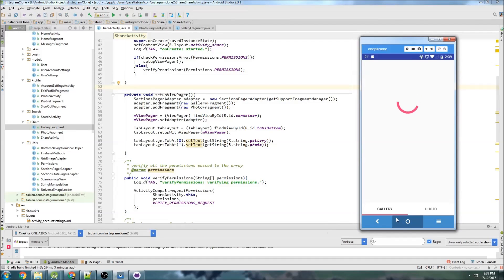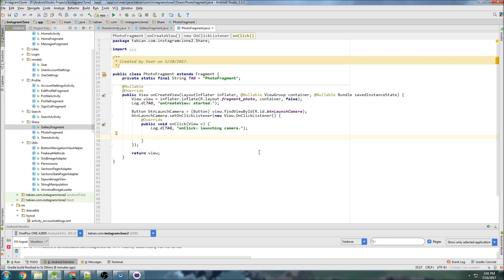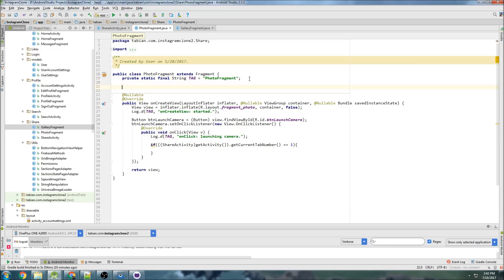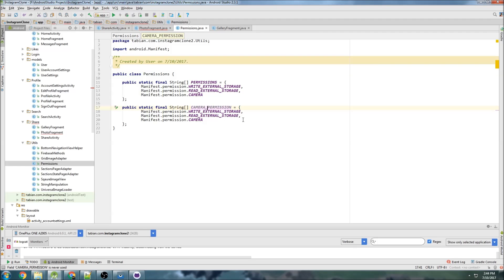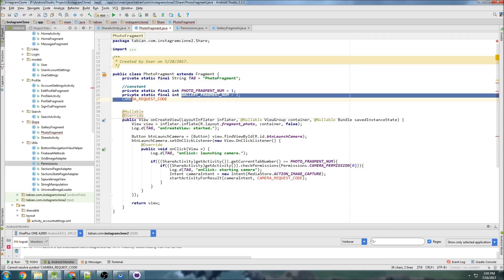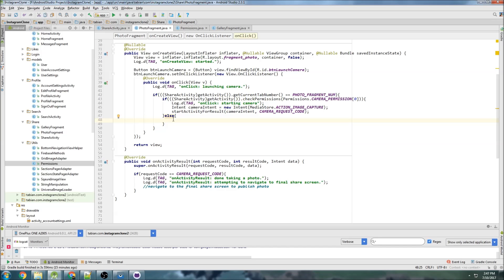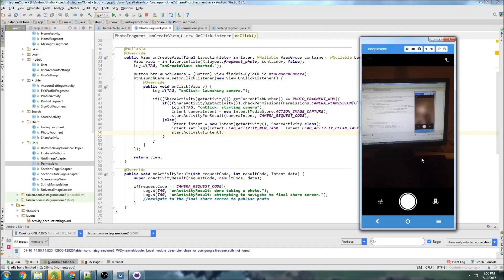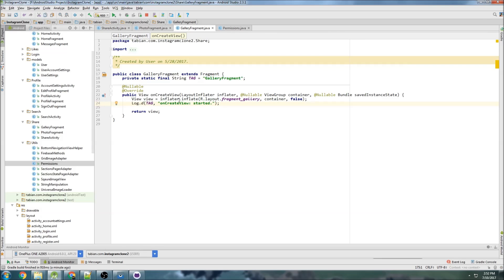Camera Intent (Part 44) - [Build an Instagram Clone]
In this video we capture a new photo using the default camera intent.